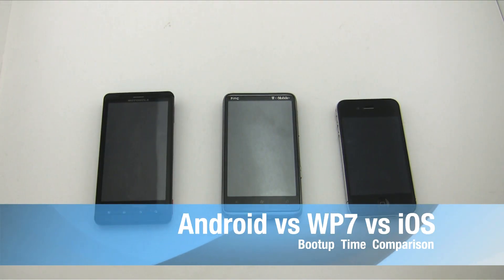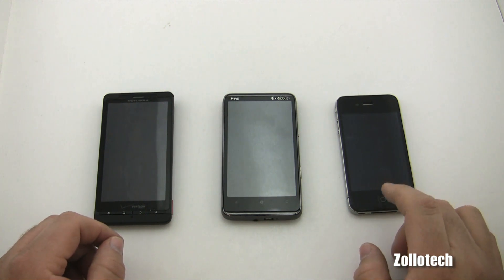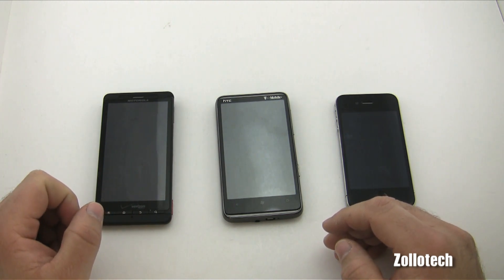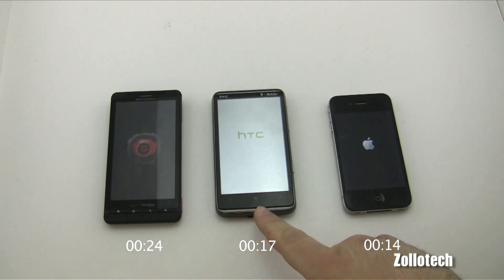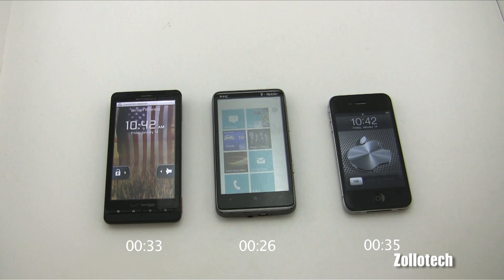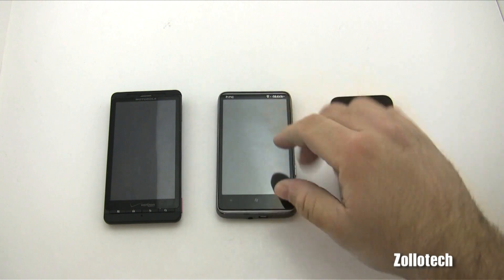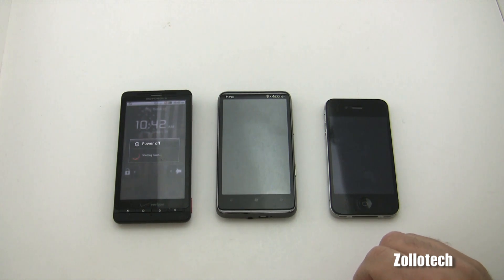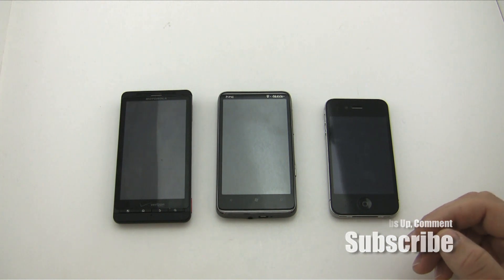Android vs WP7 vs iOS Bootup Time Comparison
I compare the bootup time of Android on the Droid X, Windows Phone 7 on the HTC HD7 and iOS on the iPhone 4.  Checkout the video for all the details.